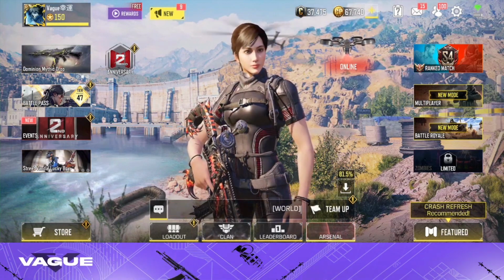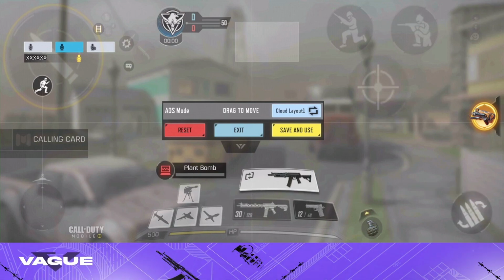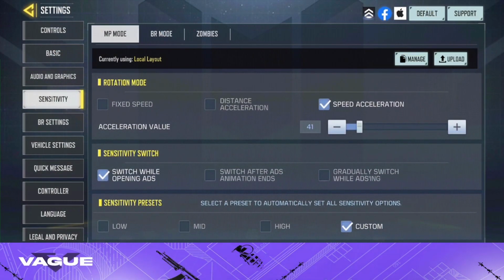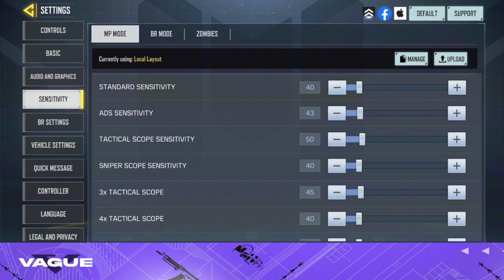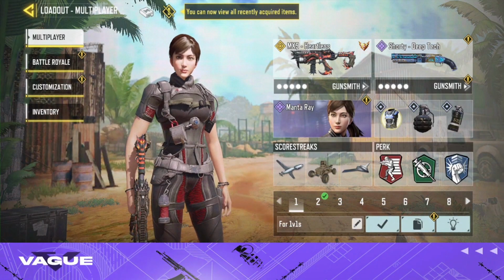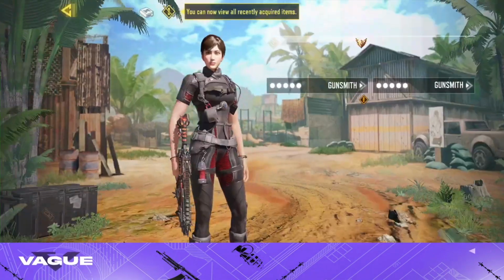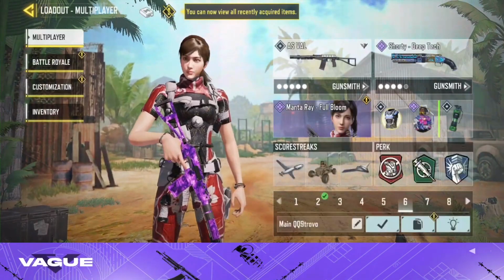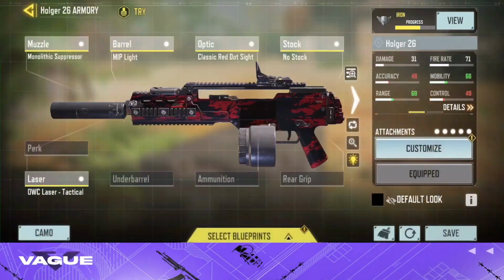*new* pro settings + class setups season 8...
Call of Duty Mobile best settings and HUD Code for season 8 of cod mobile. These are the best settings you can find in cod mobile season 8.